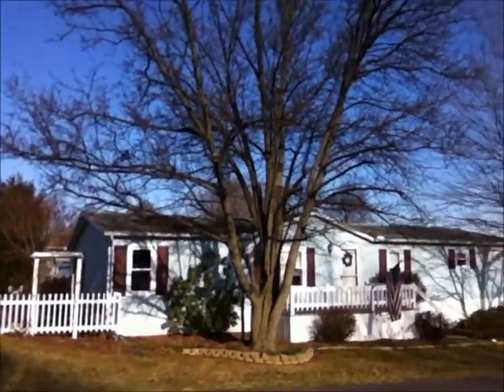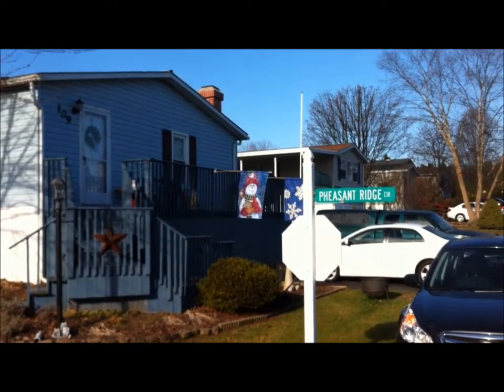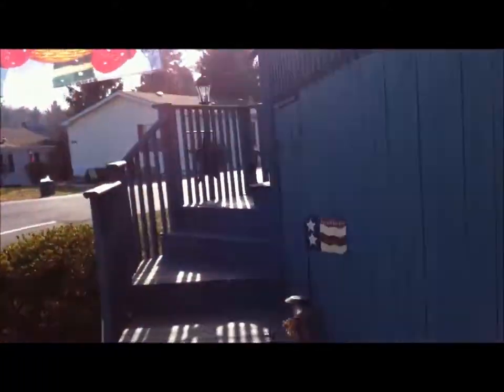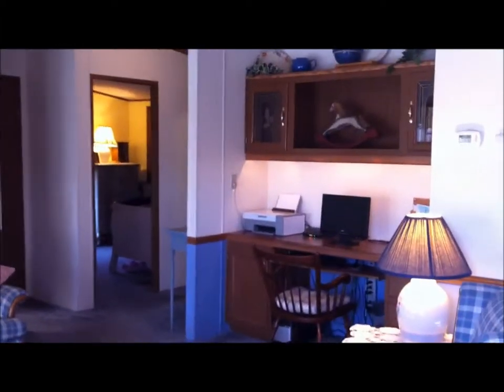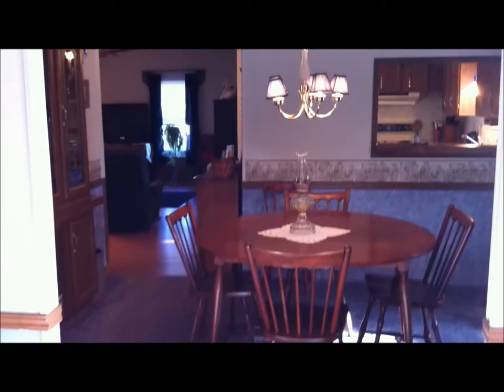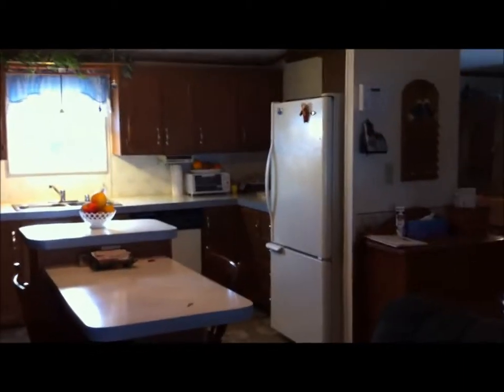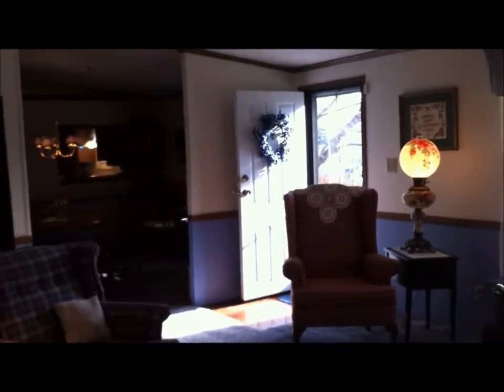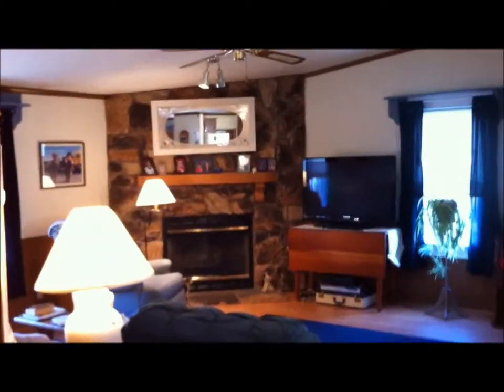109 Cottontail Court Lancaster, Pa 17603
Welcome home!  This extra large home steps from the community center is full of thoughtful touches, with hidden away storage nooks, a large family room where you can relax by the fireplace, a bright open kitchen with loads of cabinets next to a dining room, a formal living room, a huge master suite, too much to list here!  Stop by and see this home today!